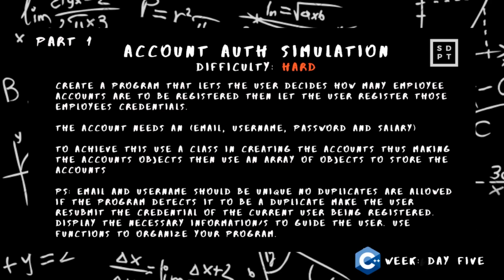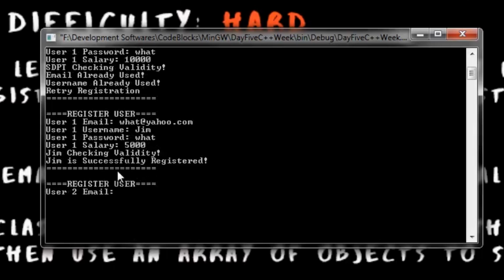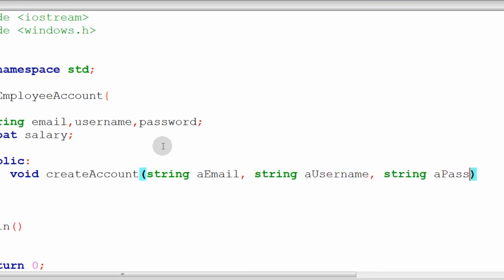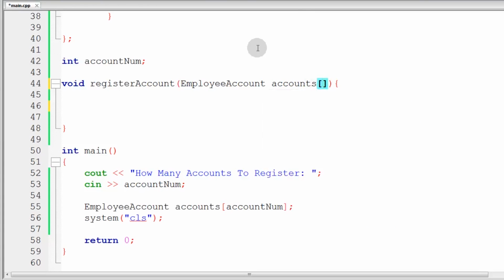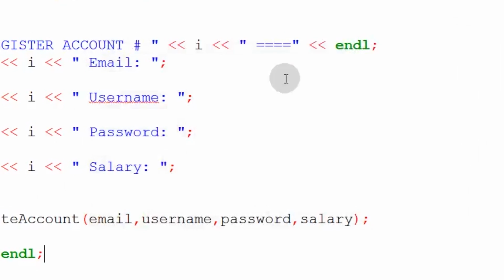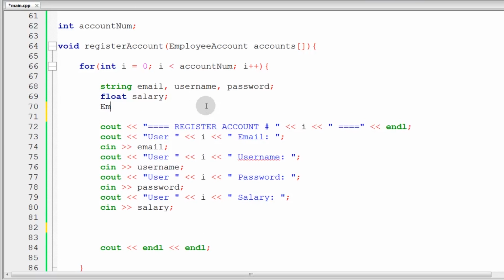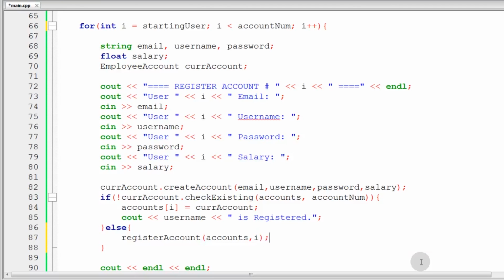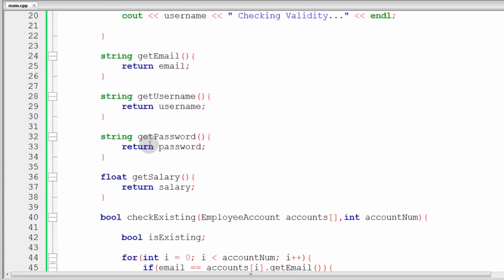C++ Week: Day Five | Account Auth Simulation (Part 1)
Today We Are To be Making a Program That Can Register Accounts and also prevent duplicate emails and username.

This Series is Solely For Beginners. Advanced Users may Skip This

The Purpose of C++ WEEK is to Evaluate Ourselves if we really understand the C++ Fundamentals and Improve Our Problem Solving Logic!

Music Used
Main Reaktor - Recession
Ahrix - Nova
K-391 - Everybody
Janji feat.TR - Milky Way Stars
David Bulla - Highlife
Tobu - Infectious
Tobu & Itro - Sunburst
Tobu - Life
Vena Cava - TOHKA (feat.Raya)